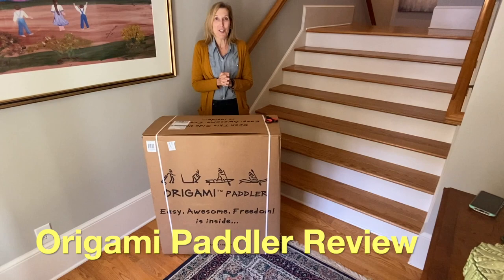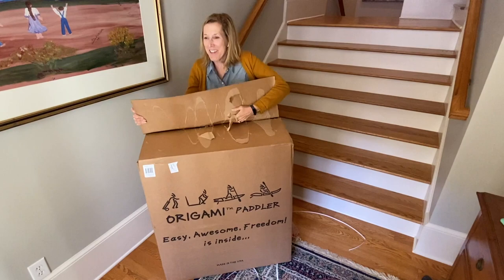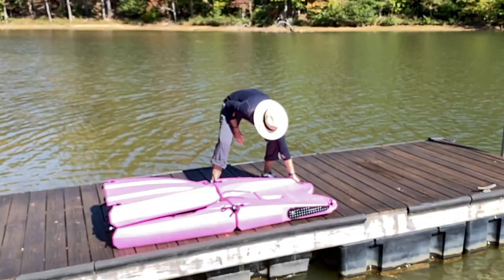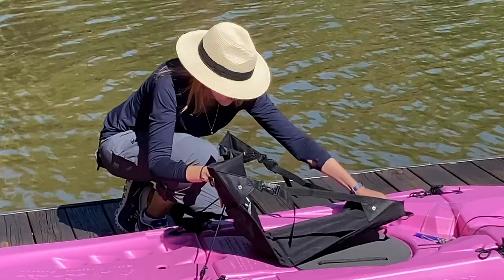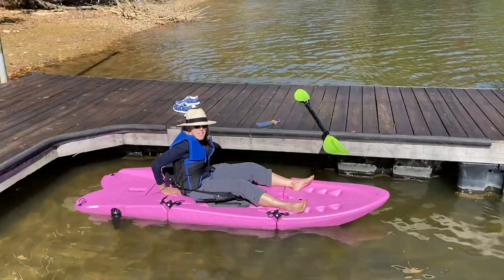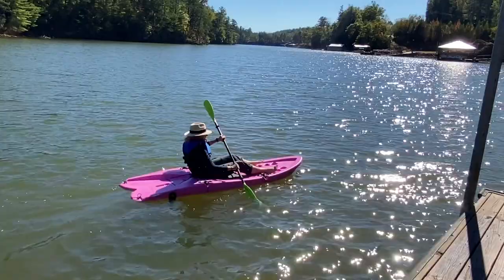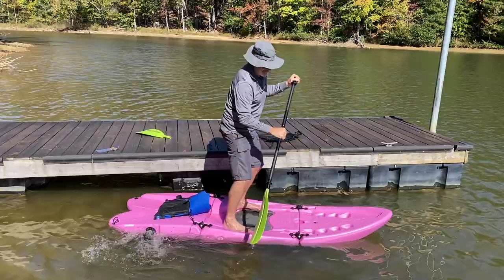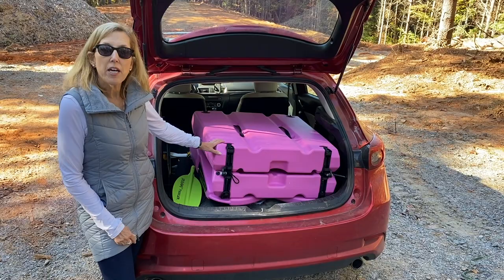Origami Paddler Review in The Travel 100 with accessories to buy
Our Origami Paddler review! We were excited to try out this kayak/paddleboard combo. From opening the box to getting it unfolded and on the water, Jan and Chris Schroder of The Travel 100 show you how it comes to your door and how you get it assembled.

Accessories:
Paddleboard paddle

Seat back